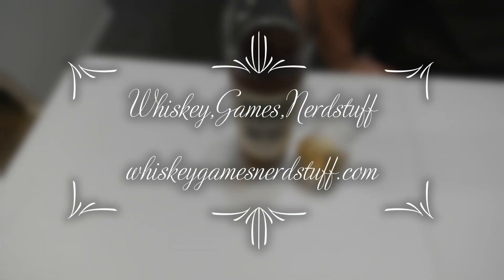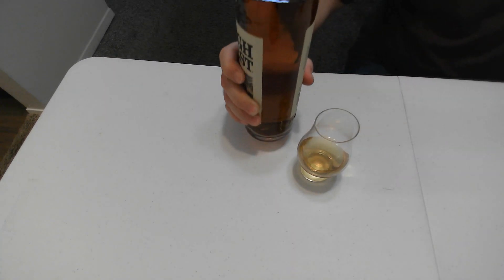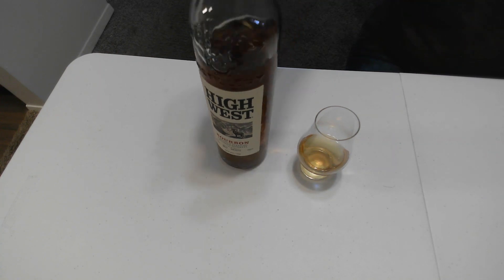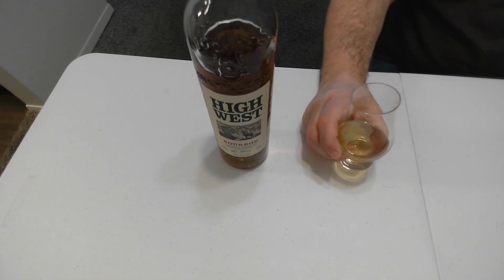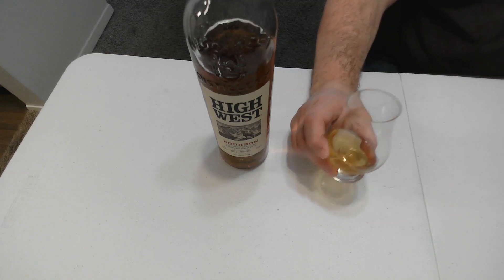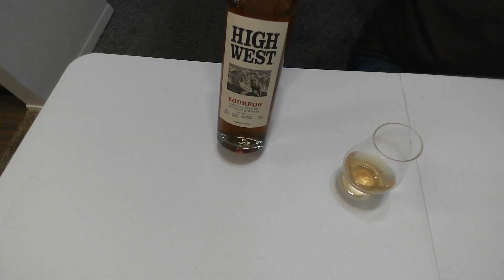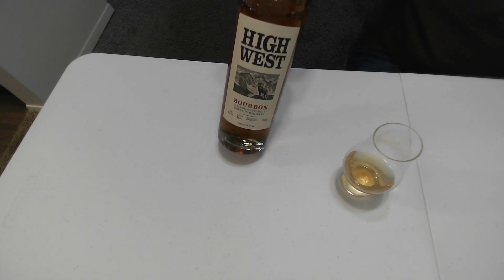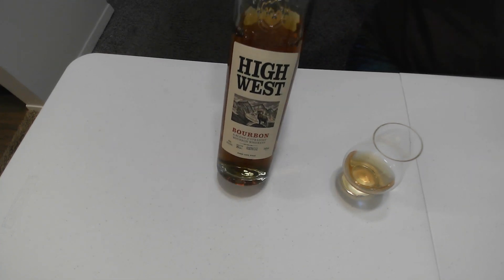High West Bourbon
This is an older video that forgot to post.  My attempt to review the whiskey.